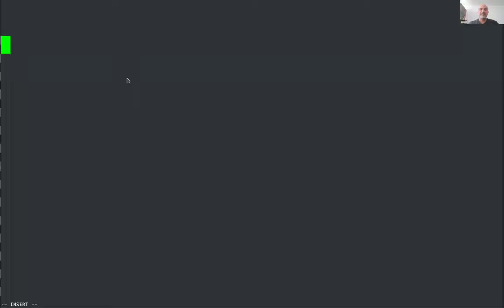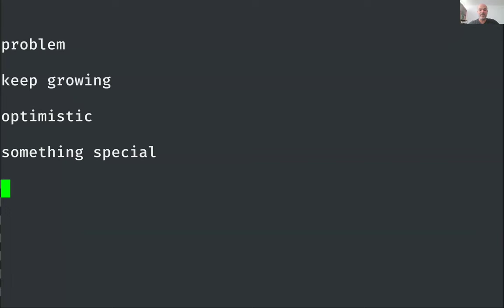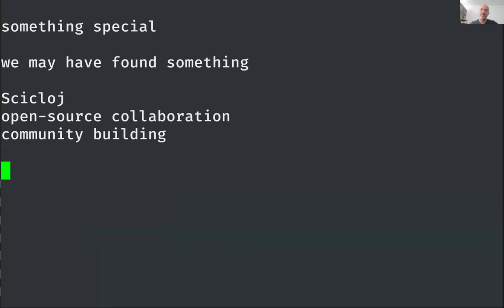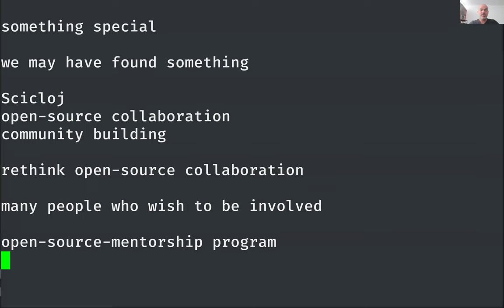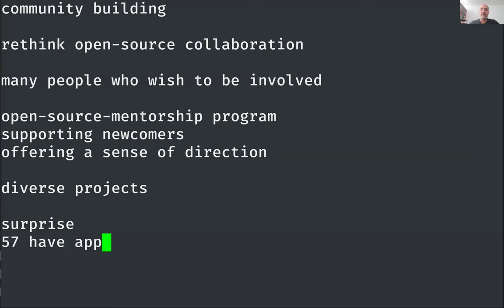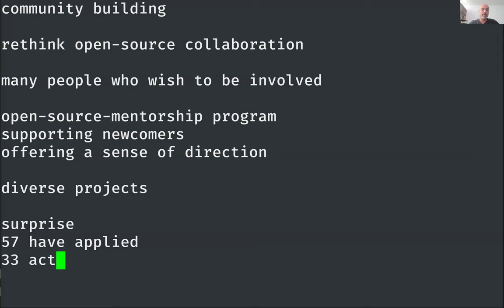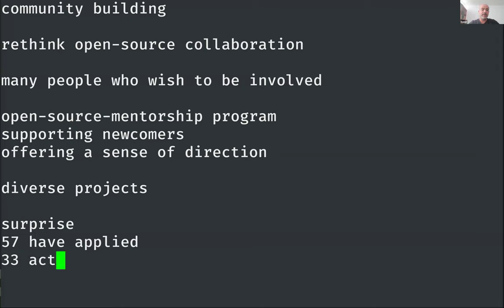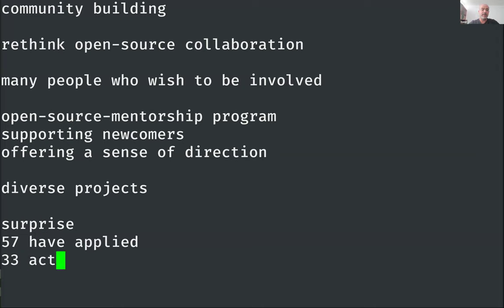Scicloj status report: nurturing the Clojure open-source community, 2024-10-25